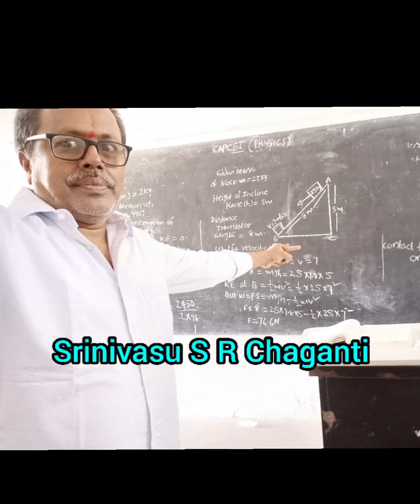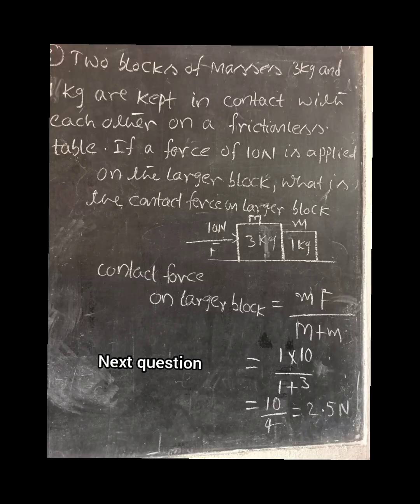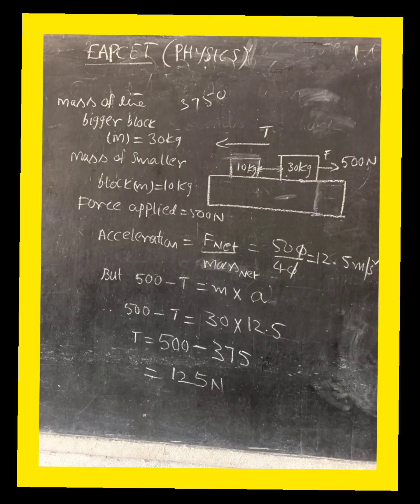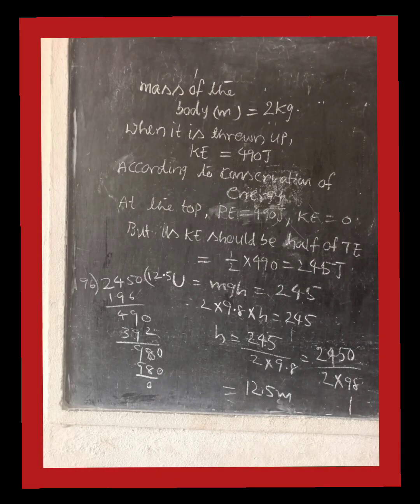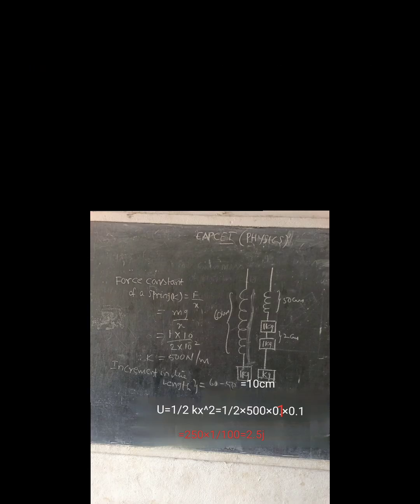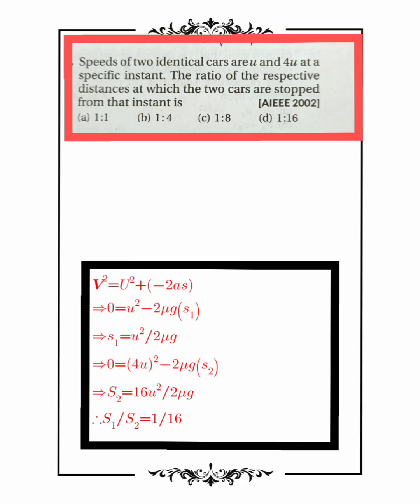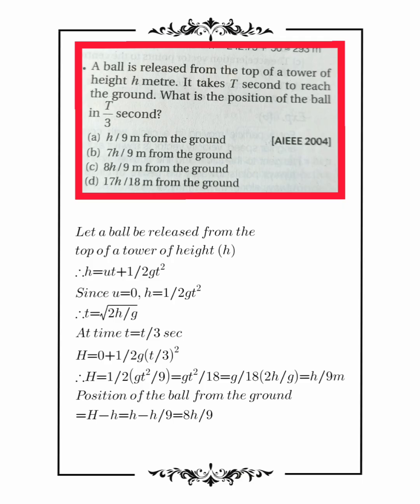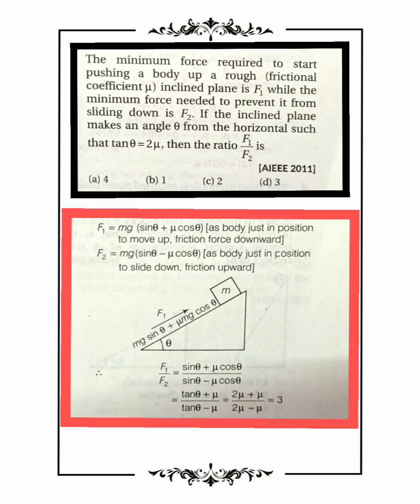Most important models for EAMCET/EAPCET Physics AP and TS